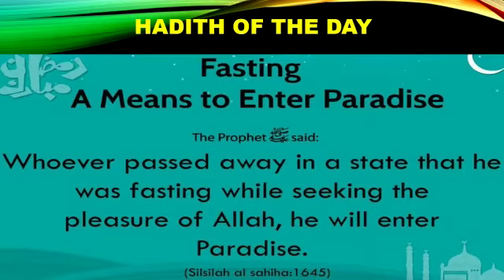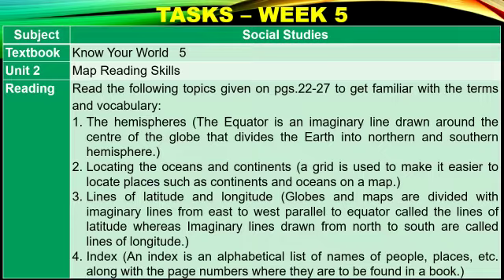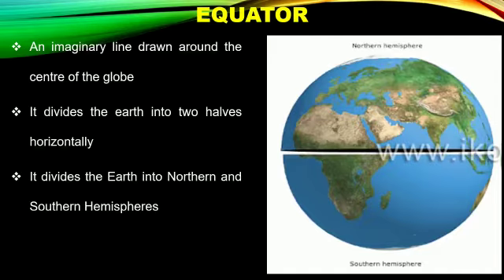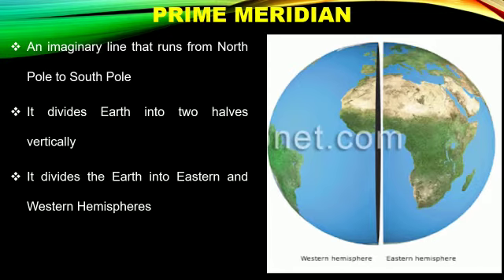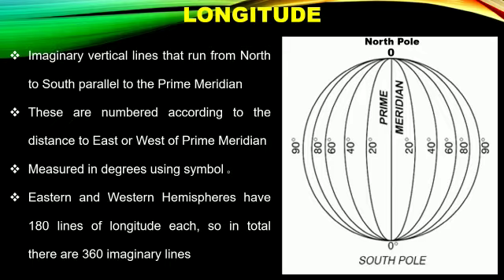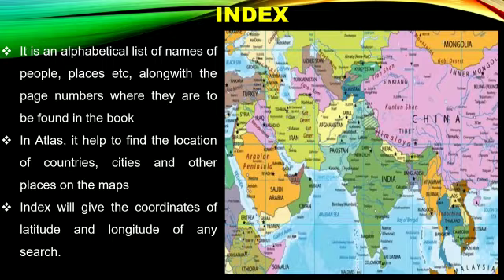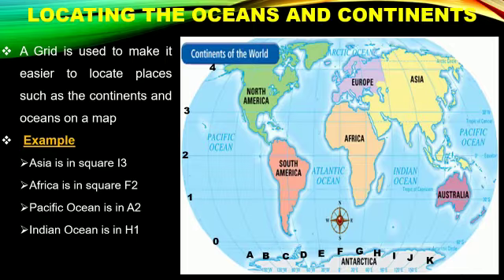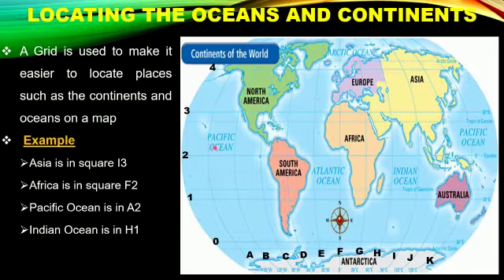Class 5 week 5 S.st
Video by mam faryal